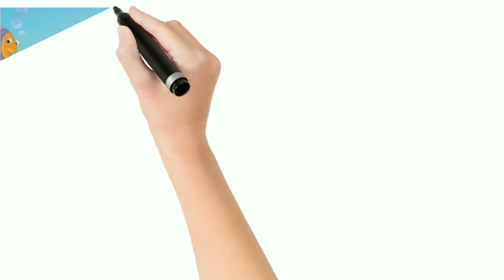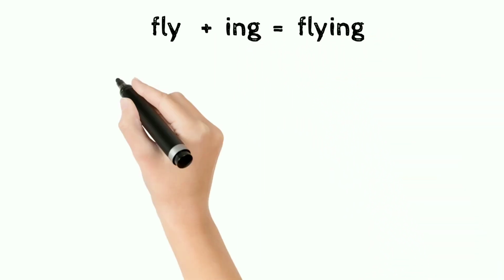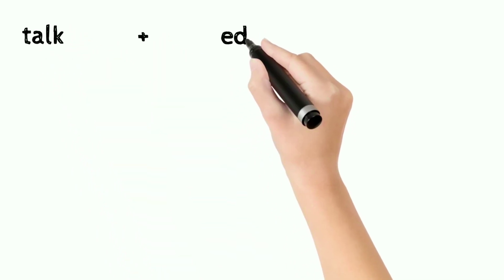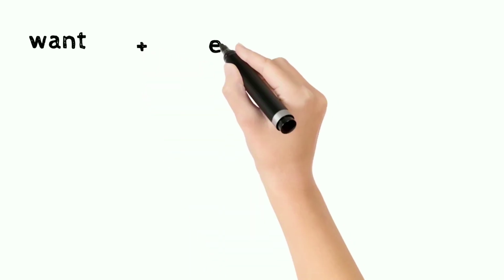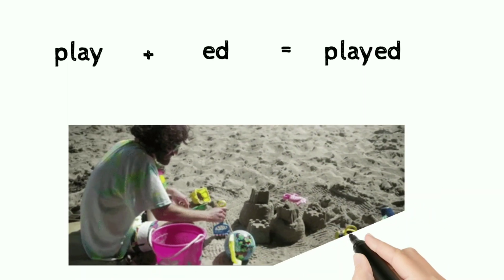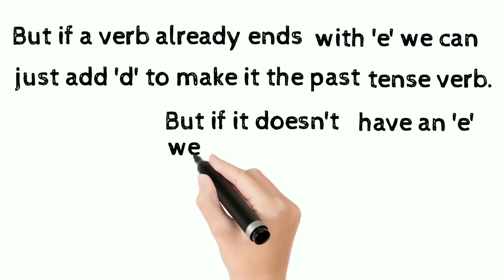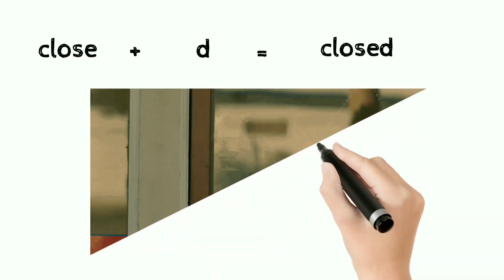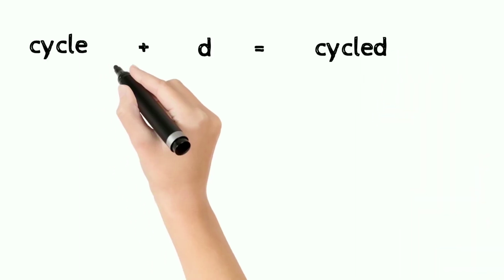'ING' AND 'ED' FORMS OF VERB BY KHUSBOO JAISWAL PART-2